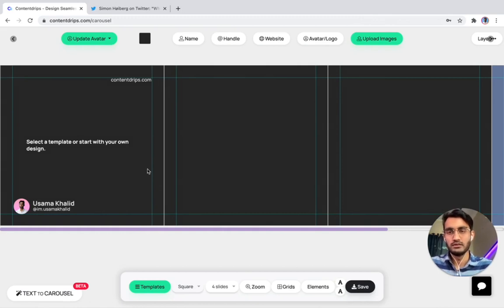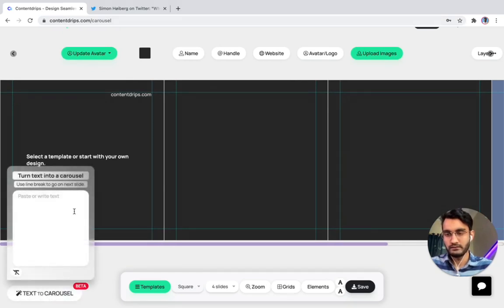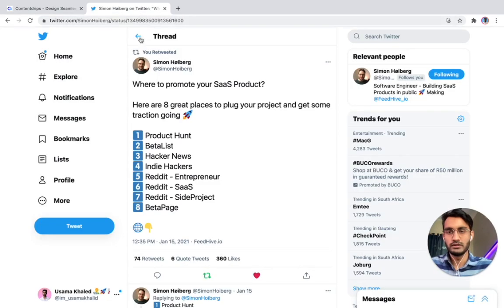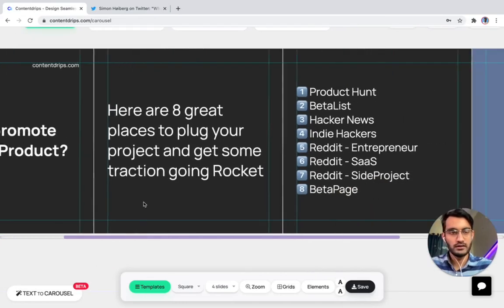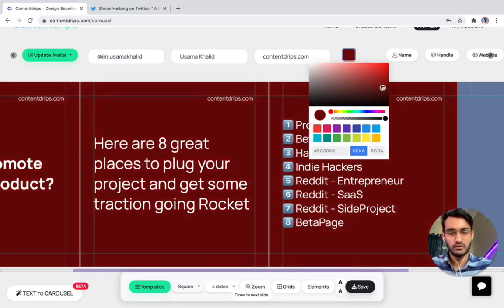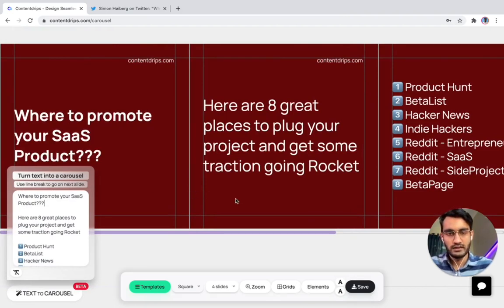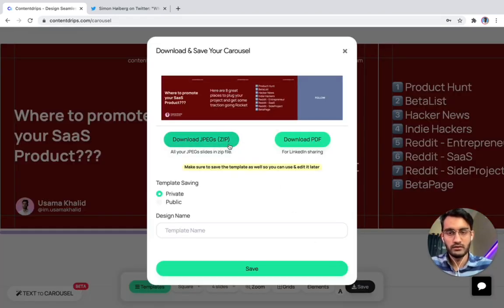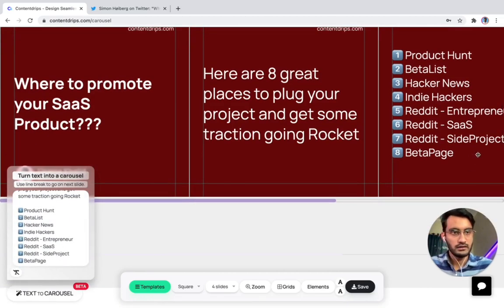Turn any text content into a carousel for LinkedIn & IG with just few clicks.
Want to make text based carousel posts for LinkedIn and Instagram. Introducing our Text To Carousel feature. It turns any text content into a carousel post for LinkedIn & IG on just 1-click.

Let us know your thoughts about this feature.